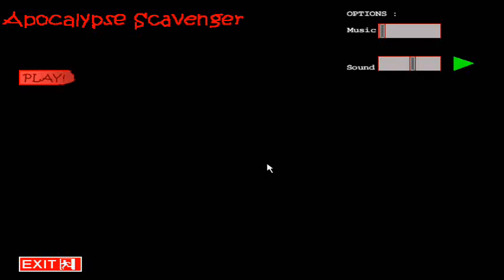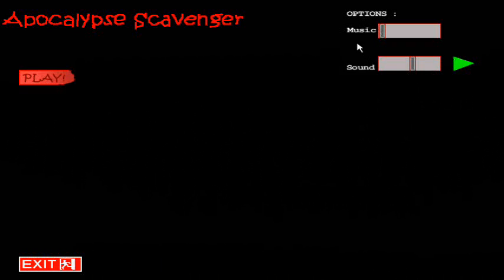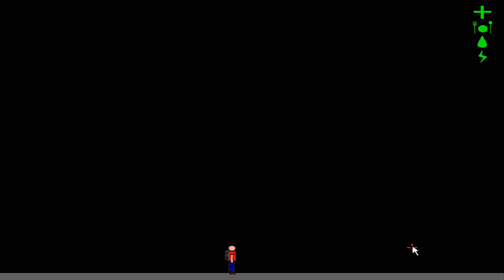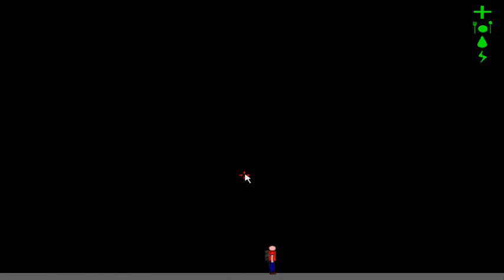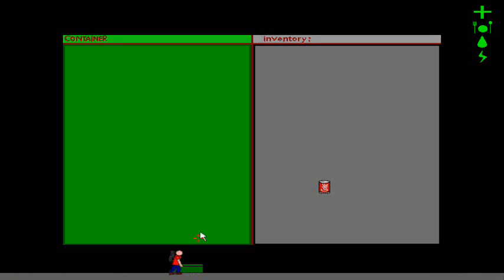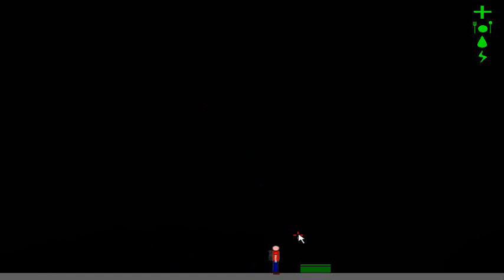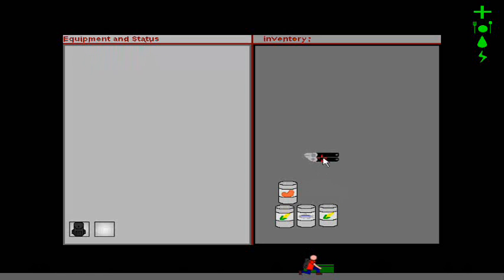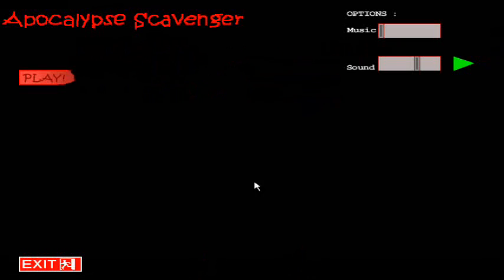GameDev:ApocalypseScavenger:#10 [FootSteps,Sound Slider,Tests,and Stuff]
This Weeks Game Update Video! Added NEW Features and Content! :D

Links :
(To get Sound Effects for free!)

Time took for This Weeks Update Video
-Audio Browsing : 5 Minutes
-Programming : 5 Hours
-No Time "Wasted" in Game Design (For This Week)
-No Time "Wasted" in Debugging the Game
(For This Week Cause i Had Enough With Bugs! :P)